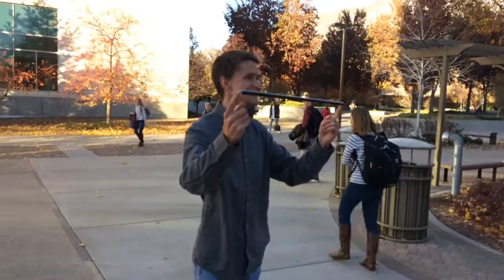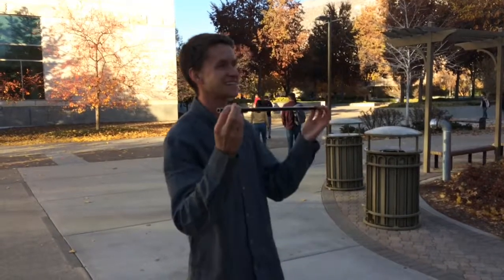Helium Stick - Initiative Activity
Example facilitating the Helium Stick initiative activity.